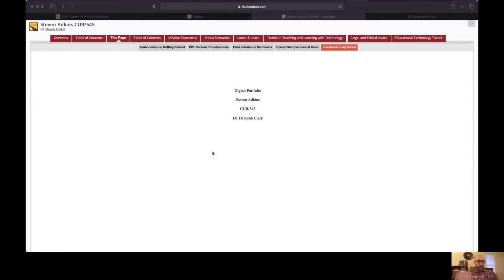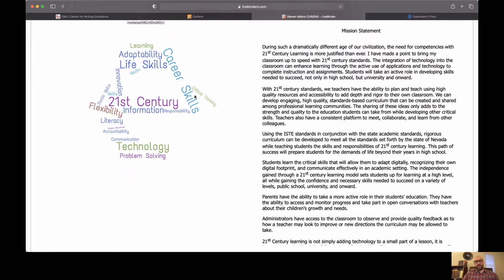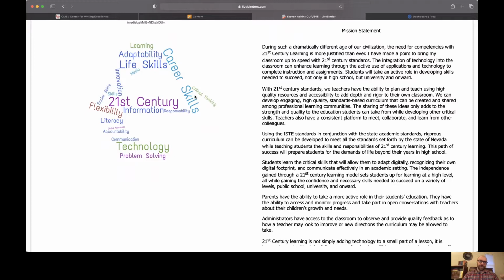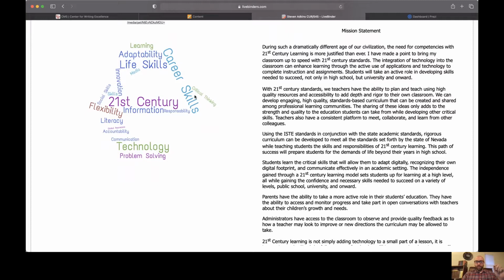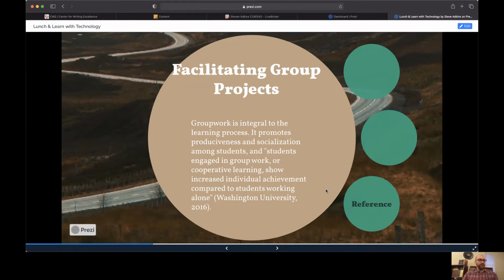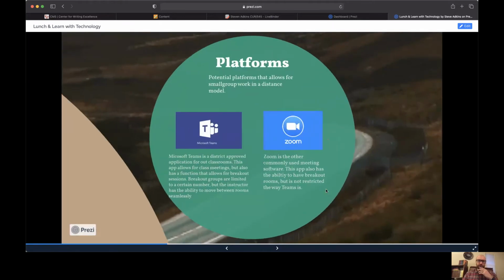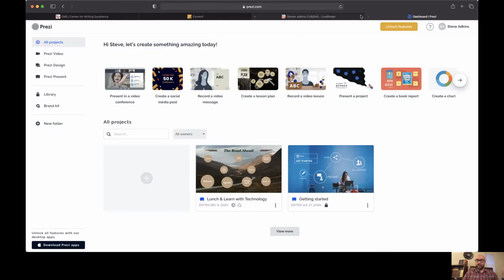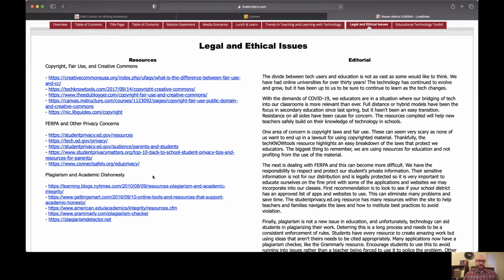Digital Portfolio Presentation